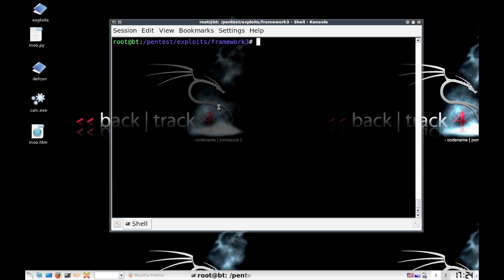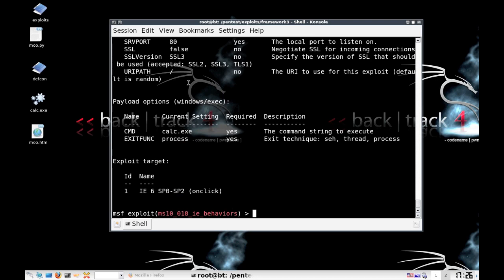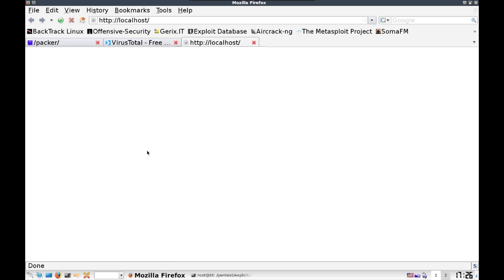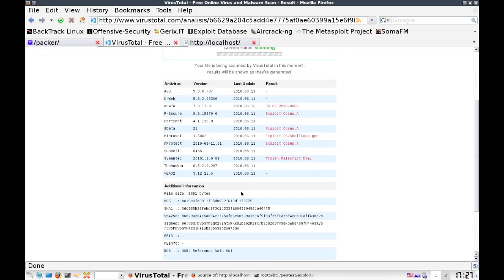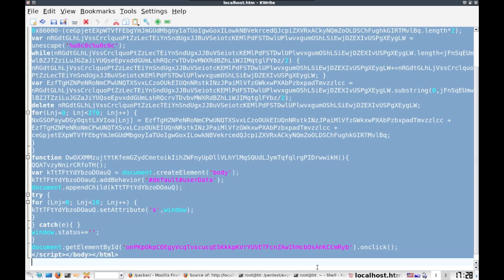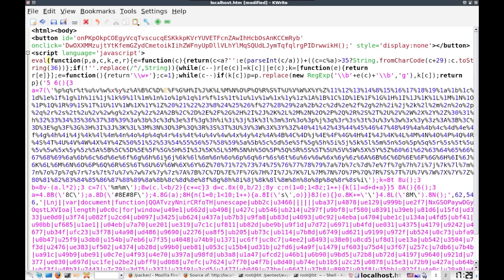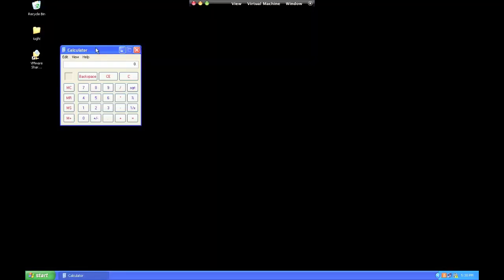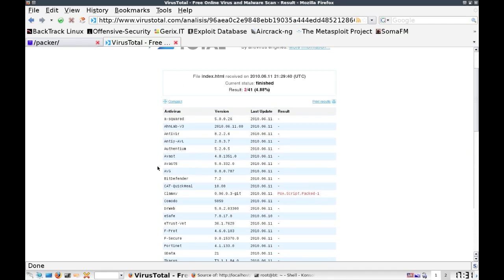Client-Side Exploitation - JavaScript Obfuscation/AV Evasion (credits Rel1k)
Credits go out to  Rel1k

Easy way of utilizing Metasploit and an online packer to evade Anti-Virus when performing exploitation on Browser-Side exploits. Metasploit obfuscates very well on a lot of things however there are certain patterns that still get picked up by anti-virus (specifically the %u encoding). This demonstration is a simple way of getting around all of that and evading Anti-Virus.